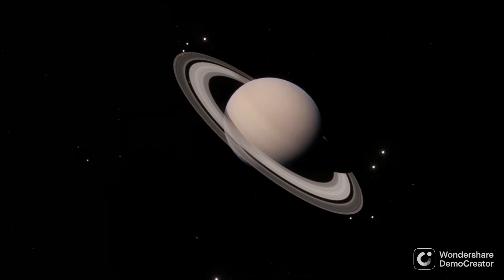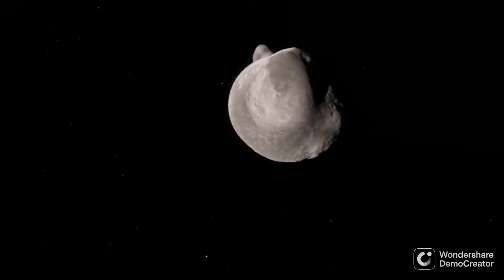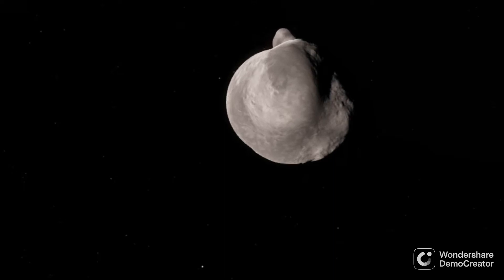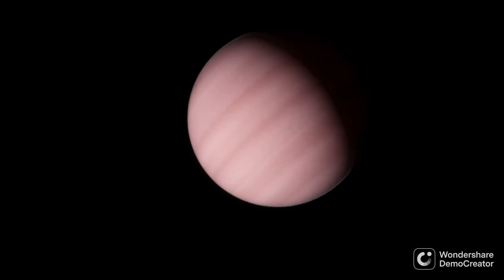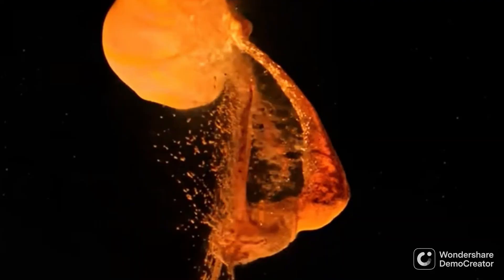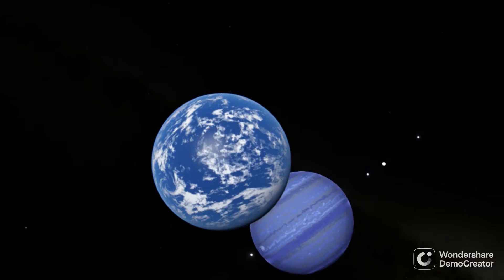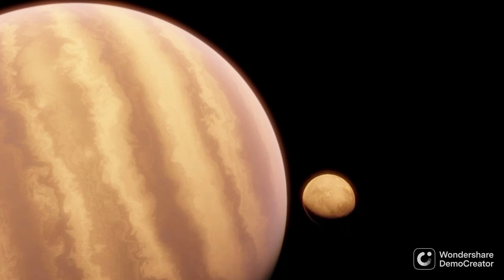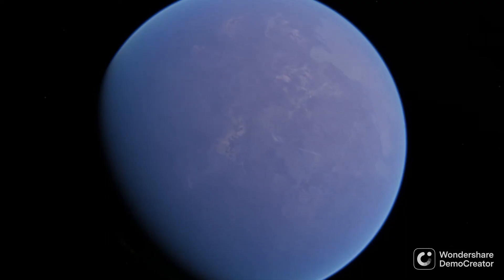Trojan Planets: Worlds Between Worlds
A trojan is a unique object in space, caught by the gravity of a star and planet in a Lagrange Point. But what is a lagrange point? What are trojans? How do they form? And can there be trojan planets? Find out in this video. We'll be covering topics from habitable trojan planets, to PDS 70, to Theia, the mars-sized object that collided with earth and caused the formation of the Moon.

Some footage made using Space Engine